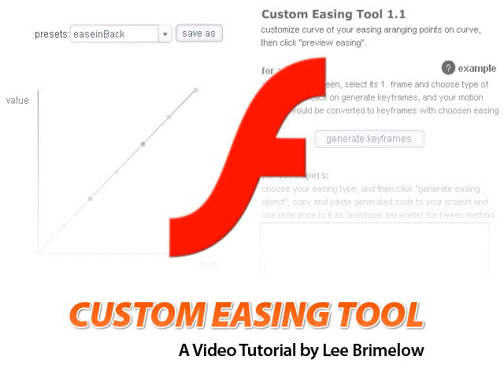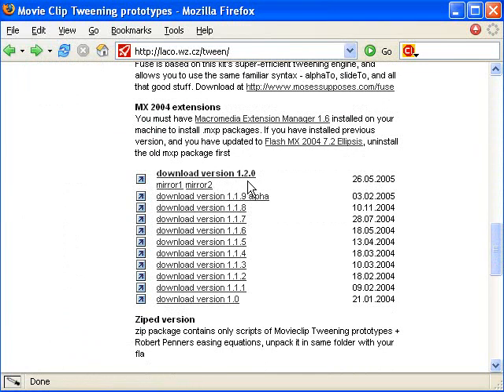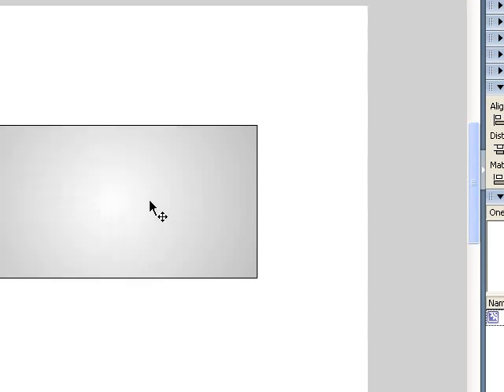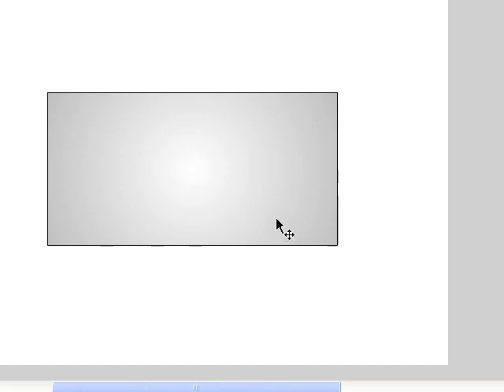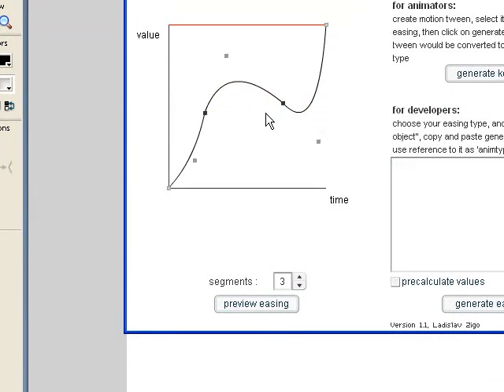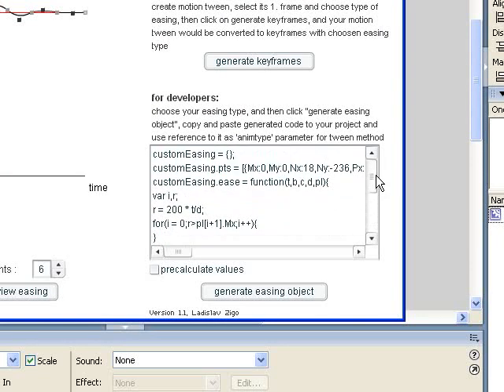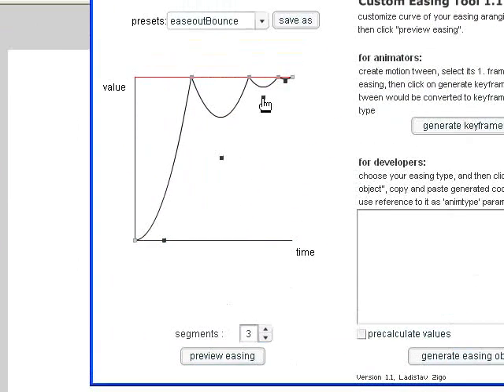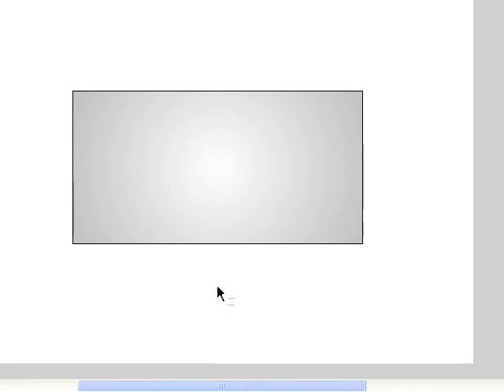Custom Easing Tool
In this tutorial Lee Brimelow shows you how to use this free Flash extension to create silky smooth animations. Stop spending hours trying to make realistic elastic or bounce animations and let this tool do the work for you.